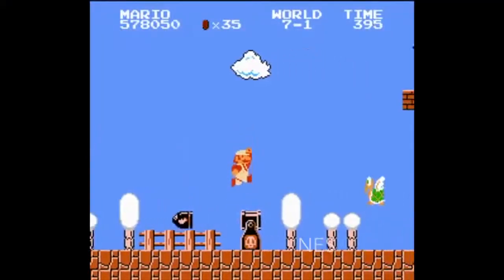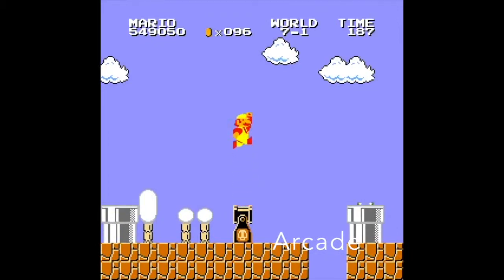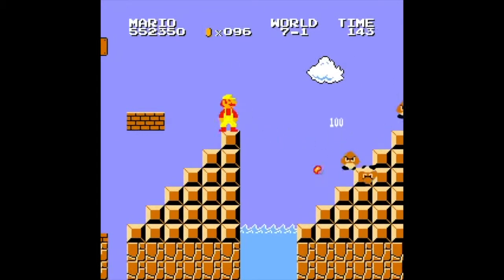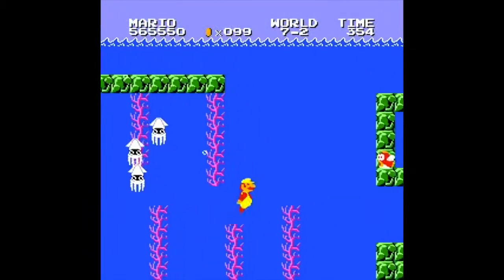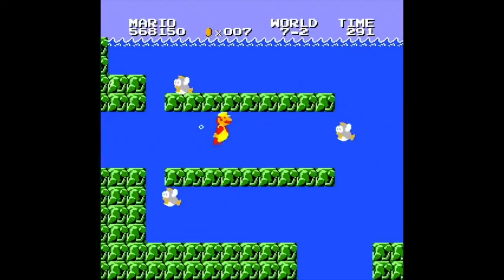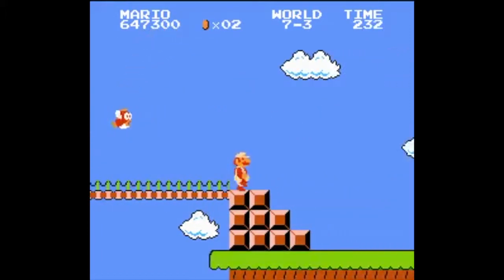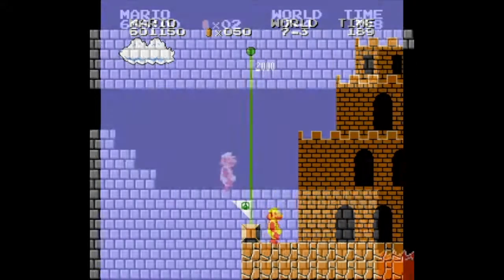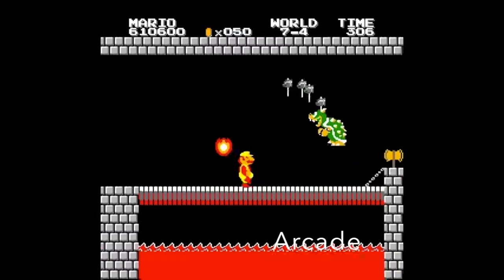SUPER MARIO BROS. - NES VS ARCADE - WORLD 7